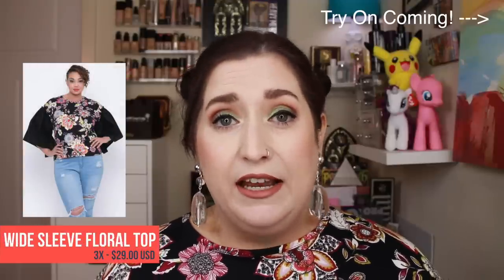CURVY SENSE HAUL & TRY ON | Plus Size Fashion - First Time Shopping!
After watching Cora’s video about CurvySense.com over on Vintage or Tacky, I had to check them out! Here’s my first mini-haul and try-on from this plus size shop. All products linked below!

• Note that stock of each item is limited, so these may be sold out. Shop for the adventure! 

PLUS SIZE CROCHET COLD SHOULDER FLORAL DRESS – MARIGOLD $40.00

PLUS SIZE CROCHET TRIM LILY BORDER DRESS – WHITE $36.00

FOUNDATION FEST MASTER LIST! All of the foundations I’ve reviewed, ranked and searchable:

GOOW Amazon Shop

IN THIS VIDEO, I’M WEARING:

FACE
StriVectin Line BlurFector Primer
Kevyn Aucoin Etherealist Foundation in EF01 Light
Charlotte Tilbury Airbrush Flawless Finish Powder in 1 Fair
Benefit Dallas Blush/Bronzer
Kat Von D Lock-It Concealer Crème in L5 Neutral
Laura Geller Blush & Brighten in Peach Delight
Hourglass Ambient Strobe Lighting Powder in Incandescent

EYES
MAC Pro Longwear Paint Pot in Painterly
Hush Bad Habit Retro Love Eyeshadow Palette
Charlotte Tilbury Legendary Lashes Volume 2 Mascara
Kat Von D Brow Struck powder in Walnut
Anastasia Beverly Hills Clear Brow Gel

LIP
Smashbox Always On Liquid Lipstick in Stepping Out

SOCIALS!

Ebates.com* Cash back for shopping online! $10 free when you sign up!

Have your own blog or YouTube channel? Earn money from clicks! Magic Links (product referral program)*

Snail Mail:
Shelly Hokanson
281 North Mason St #1574

EQUIPMENT GEEKNESS:
CAMERA (dSLR): Canon 70D
LENS: Canon EF 17-40 f/4L USM lens or
Canon EF-S 18-135mm f/3.5-5.6 IS Nano USM lens
Or Zoom H4N (2015 edition)
RING LIGHT: Ardinbir Photography 500W 5400K Ring Light

SWATCHES & PHOTOS -
CAMERA (dSLR): Canon 5D Mark III
LENS: Canon EF 24-105 f/4L IS USM
or Canon EF 50mm f/1.4 USM

ABOUT ME:
My name is Shelly and I’m a 43-year-old web geek that jumped off the deep end into the makeup and beauty world. I’ve got dry skin, fine lines starting to form, and some sun spots that I desperately wish to get rid of or cover up! Cameo appearances by my rescue cats Daffy, Polly, Ziva, and Merlin.

I purchased all products used in this video. All opinions are honest and my own. I appreciate your support of my channel!